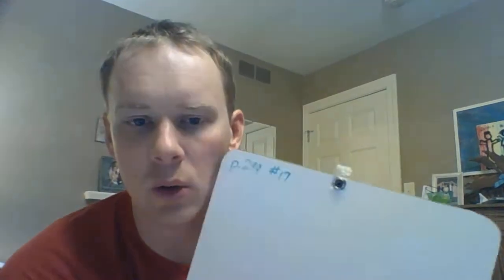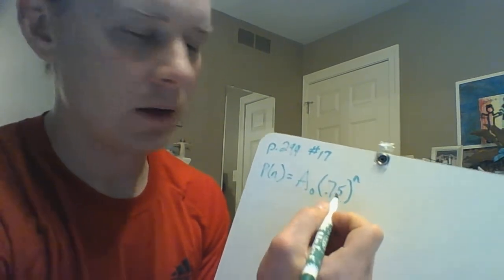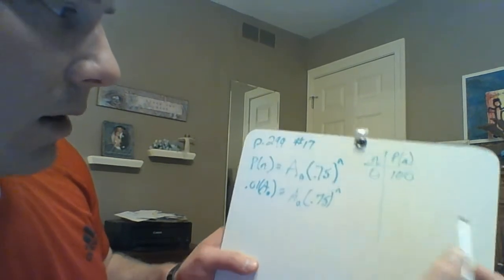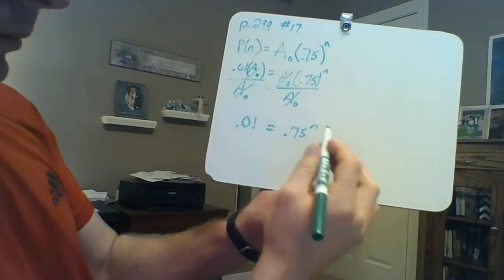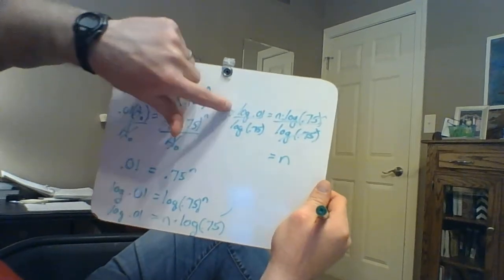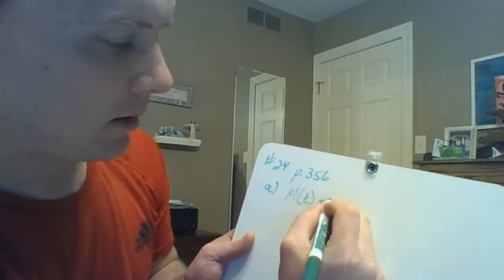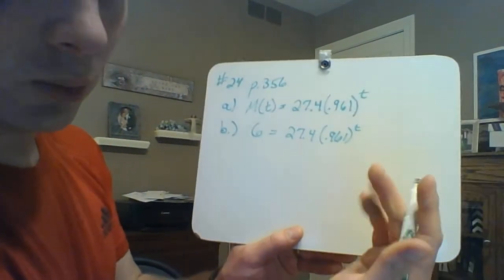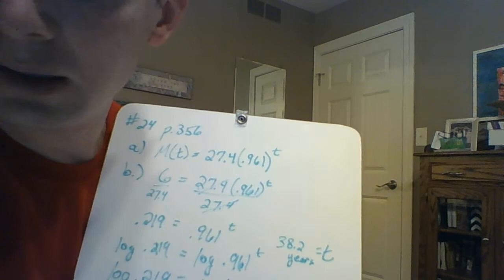Tuesday, March 31 (College Algebra)